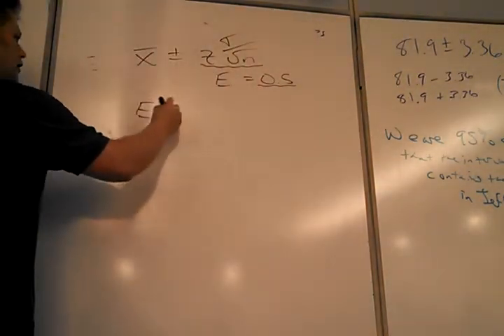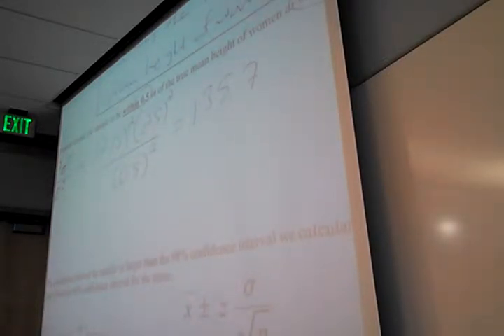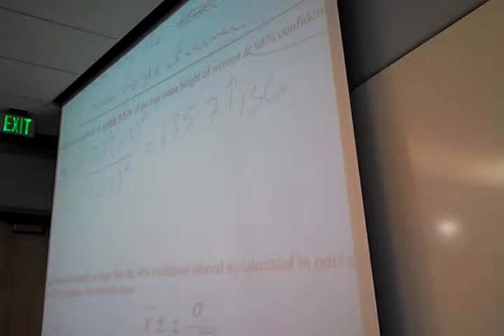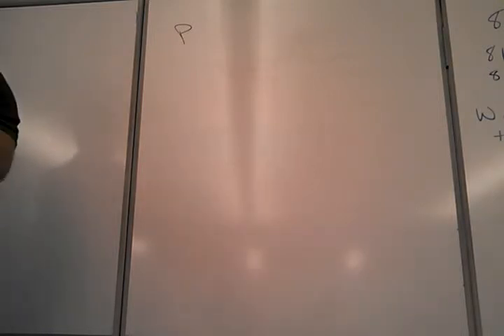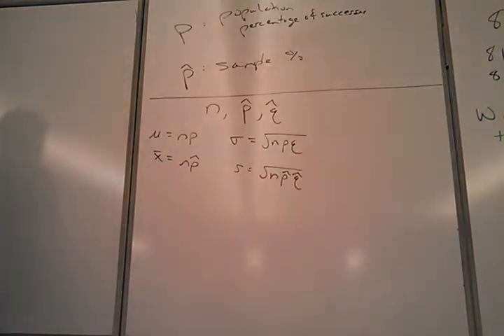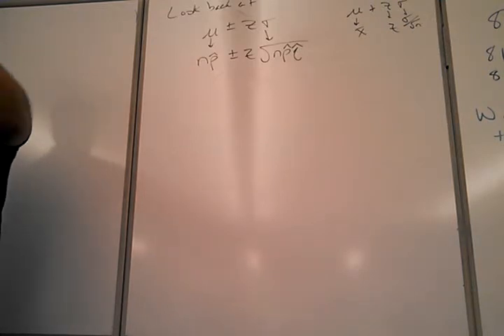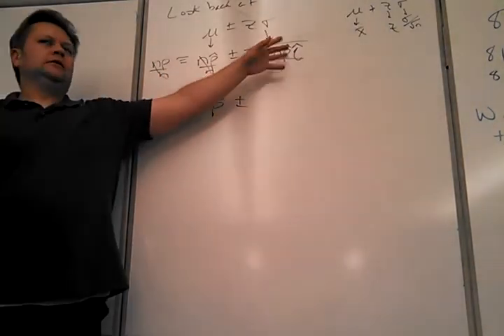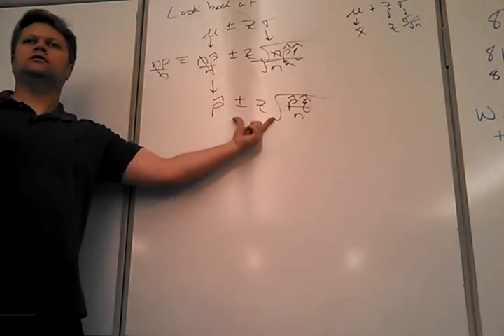Math 160, April 2 Lecture, Part 2